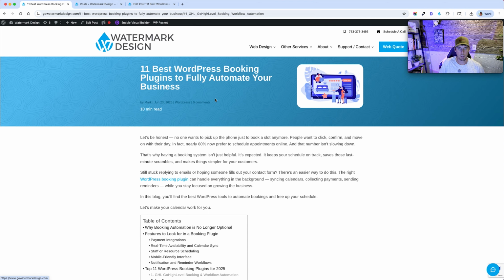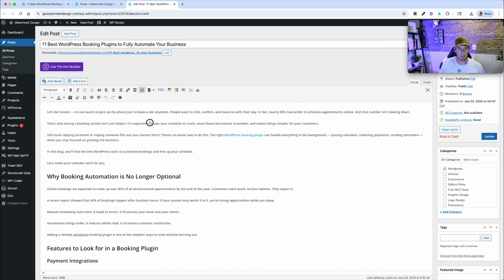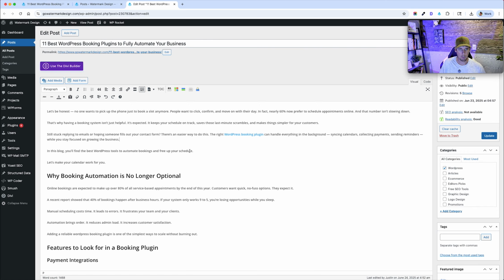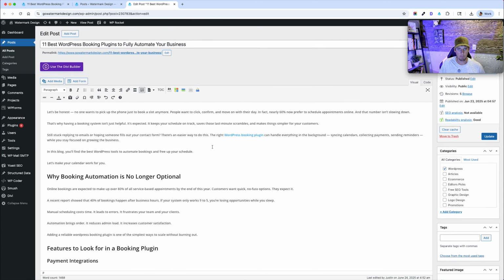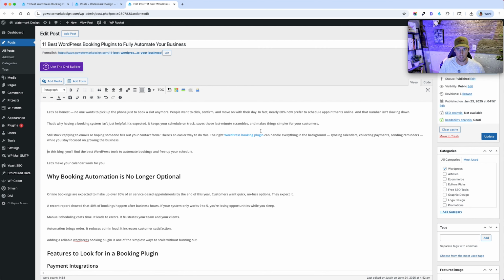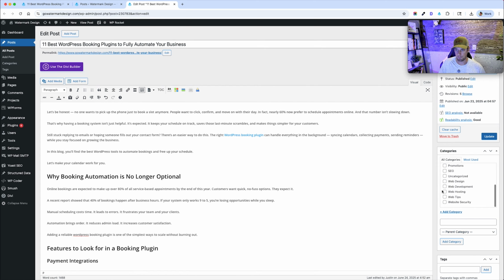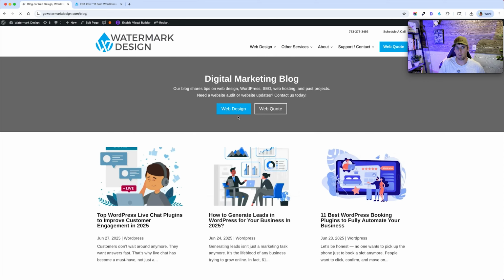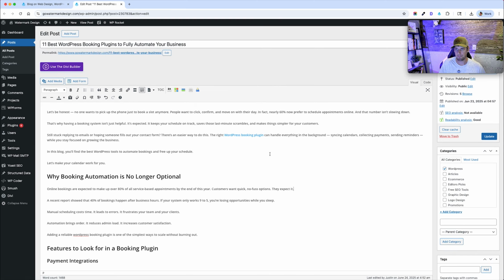New to WordPress? Here's Exactly How to Publish Your First Post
🚀 Ready to master WordPress blogging in 2025? This ultimate tutorial is your go-to guide for creating impactful blog posts that engage your audience and boost your online presence! Whether you're a small business owner, a DIY enthusiast, or a complete beginner, we'll walk you through every essential step to confidently publish your content.

In this comprehensive video, you'll discover exactly how to create a blog post on WordPress from scratch, covering all the vital elements you need for success. We'll demystify the WordPress editor, show you how to craft compelling content, and reveal the secrets to optimizing your posts for search engines and readers alike.

Here's what you'll learn in this must-watch 2025 WordPress tutorial:
• Setting up your first post: Learn the basics of navigating the WordPress dashboard and initiating a new blog post.
• The WordPress editor explained: Master the editor to format your text, add headings, and organize your content beautifully.
•  Editing like a pro: Discover essential editing functions to refine your blog post for clarity and impact.
• Creating powerful linked text (hyperlinks): Understand how to strategically link to internal and external resources, enhancing SEO and user experience.
• Utilizing categories for organization: Learn how to categorize your posts effectively, making your blog easy to navigate and improving discoverability.
• Optimizing with featured images: Understand the importance of featured images and how to select and upload them for maximum visual appeal and SEO benefits.

By the end of this video, you'll have the knowledge and confidence to create high-quality, SEO-friendly blog posts on your WordPress site, driving more traffic and engagement. Don't miss out on these essential skills for your online success in 2025!

⏰ Timecodes
00:00 Intro, START Your Blog Now!
00:40 Starting a New WordPress Post
01:03 Mastering the WordPress Editor
02:55 Writing & Formatting Your Content
03:37 Adding Hyperlinks & Internal Linking
03:50 Organizing with Categories
04:24 Choosing & Setting Featured Images
05:35 Recap; Title, Page URL, Content, Categories, Featured Image, Save As A Draft, and Publish or Update
06:29 Outro & Call to Action